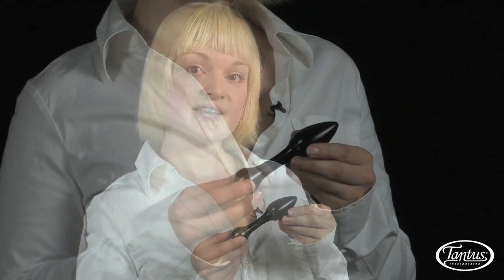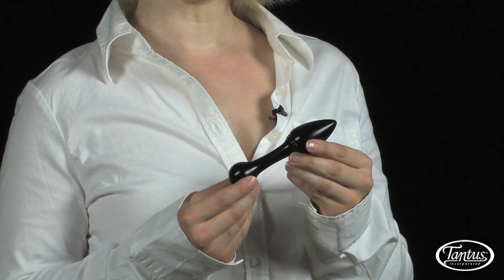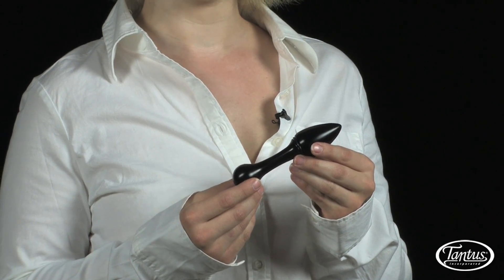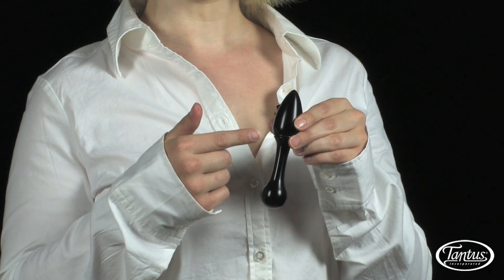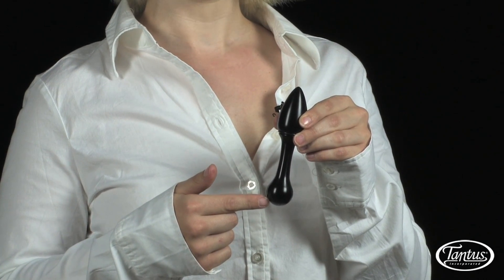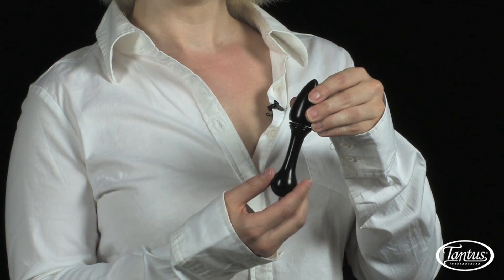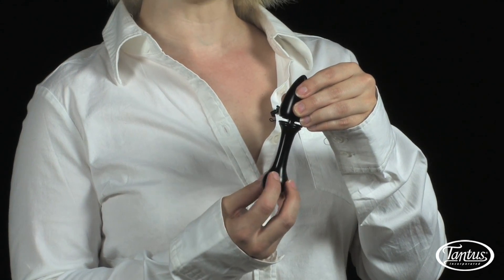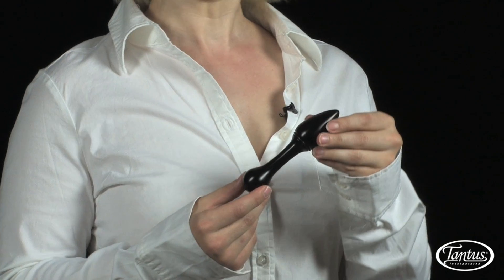Tantus Alumina Pace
Jamie for Tantus Inc discusses the Alumina Pace.